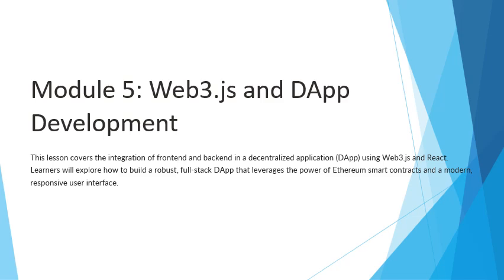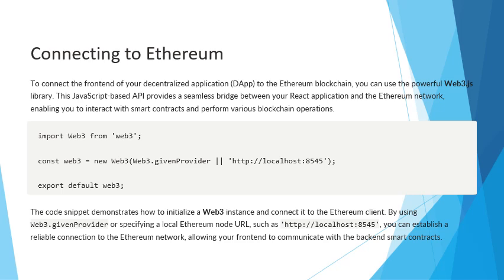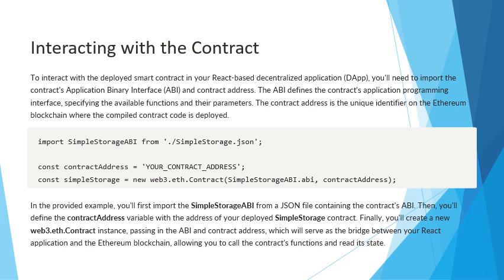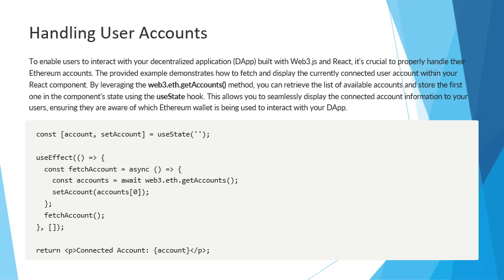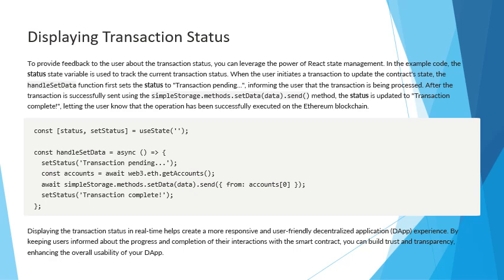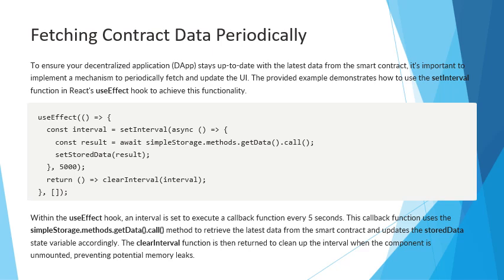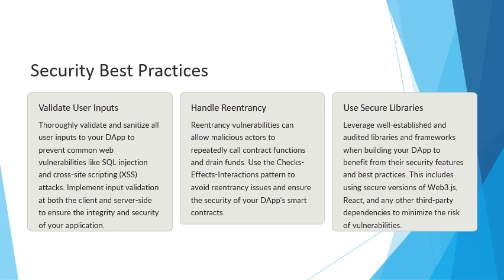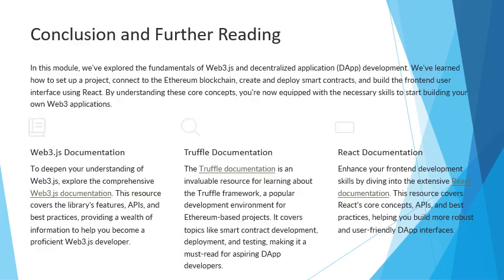5 -10 Integrating Frontend and Backend